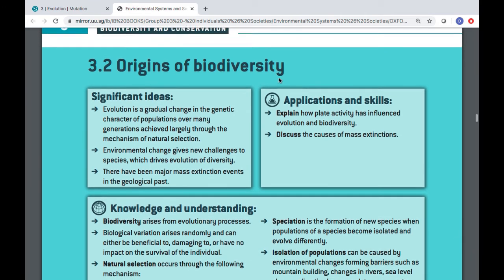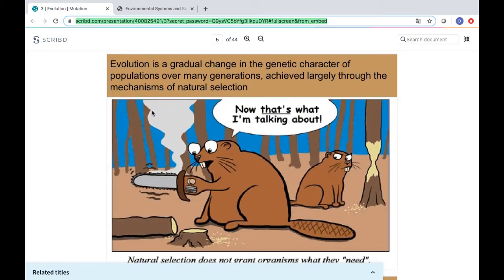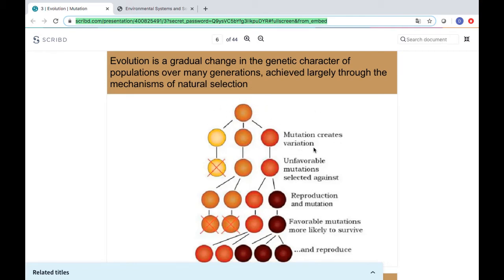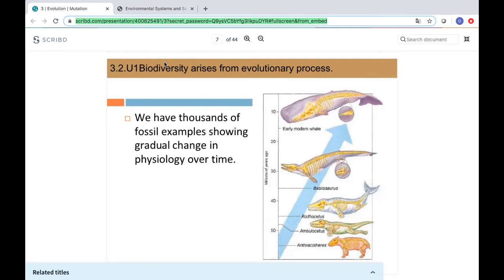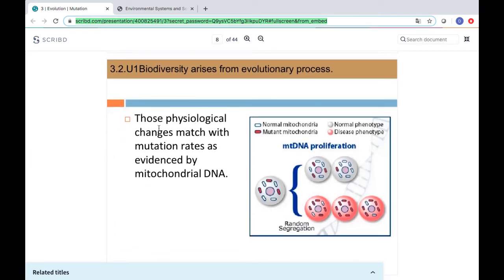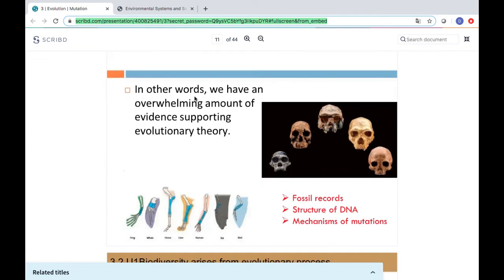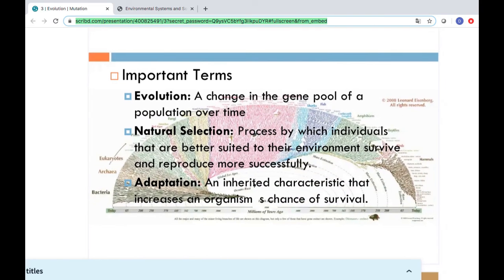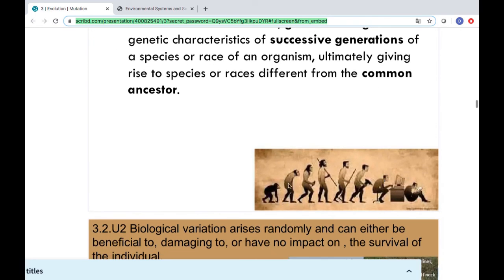ORIGIN OF SPECIES IB ESS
SOME SLIDES TAKEN FROM THE AMAZING WORLD OF MR. GREEN ESS IB